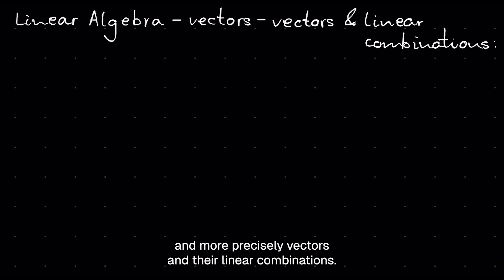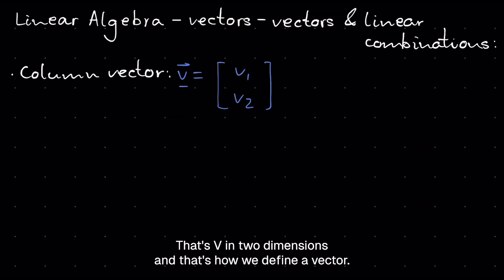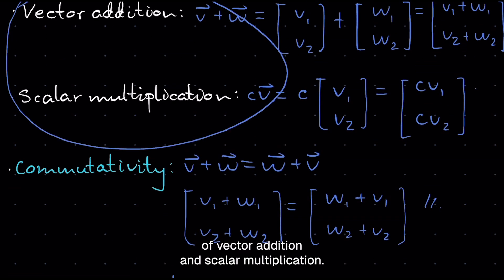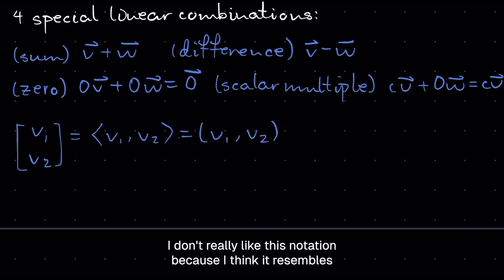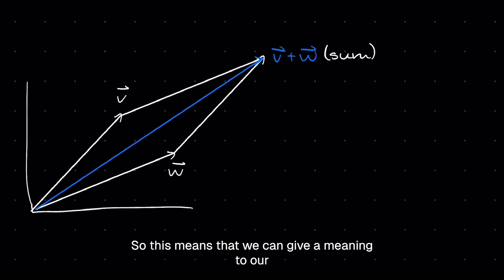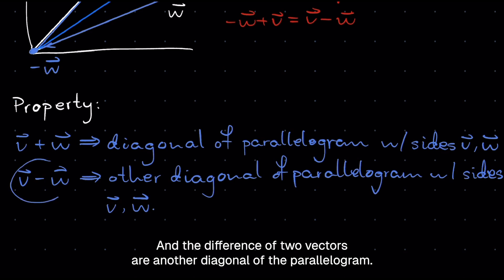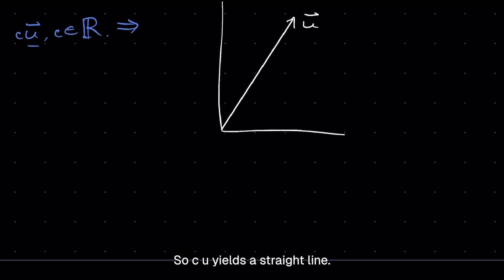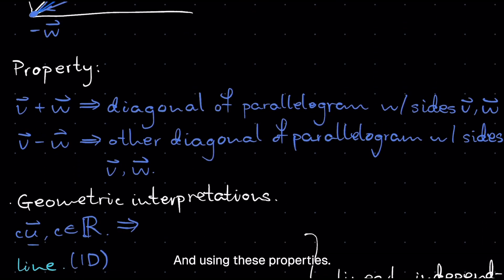Linear algebra 1 - Vectors and linear combinations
In this video, we will be defining the crucial properties of a vector and how vector addition along with scalar multiplication yields a linear combination, the fundamental idea of linear algebra and the motivation behind why we even bother to create a matrix. Moreover, we will explore the geometric interpretations that follow from linear combinations, which will be useful later throughout the course on linear algebra.

Video: William Tu
Edit: Ryan Hajji